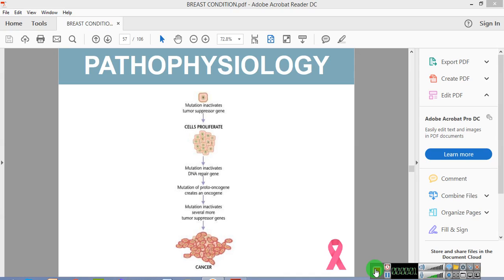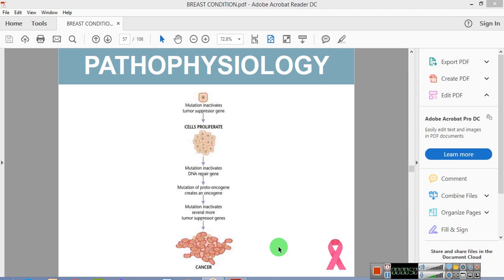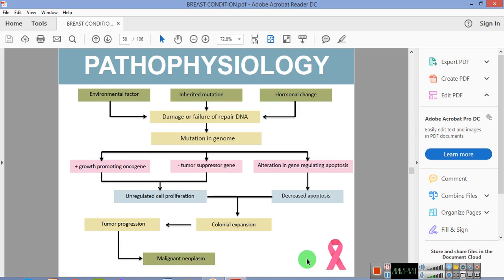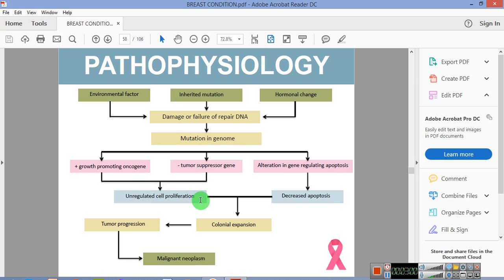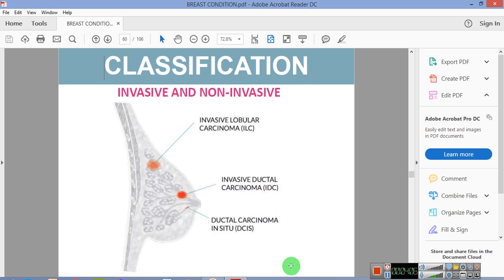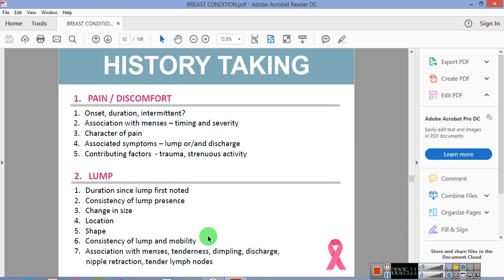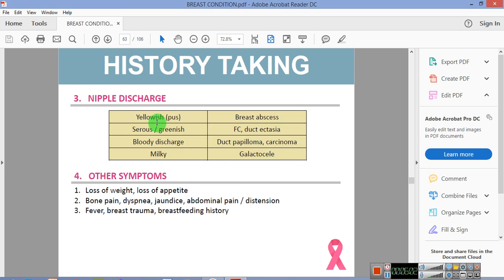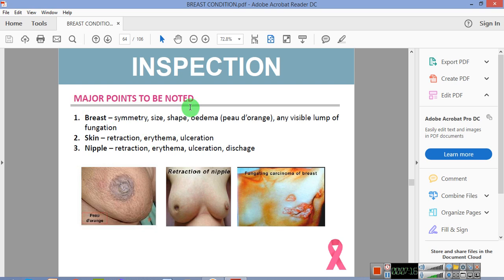Duct Ectasia 3